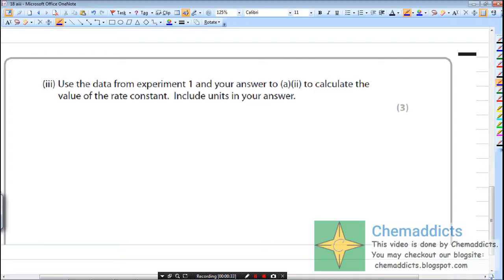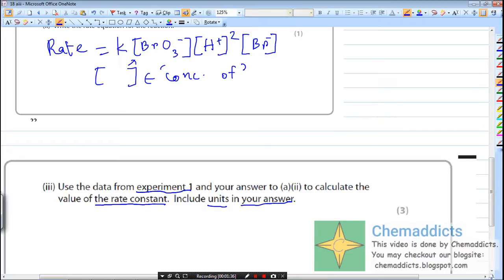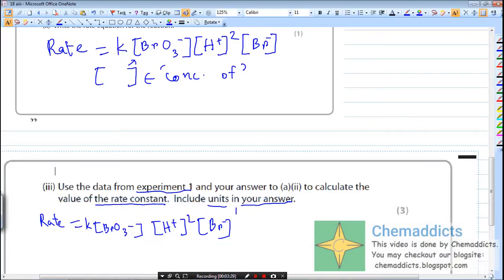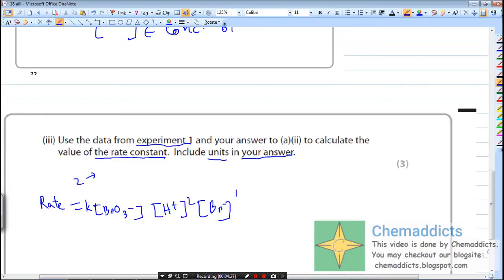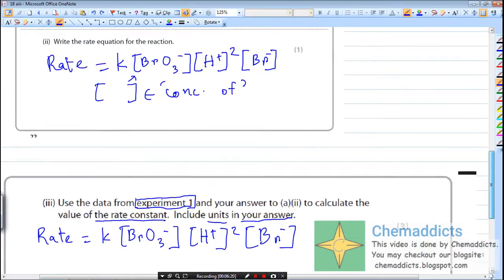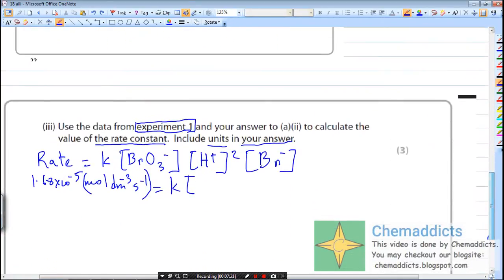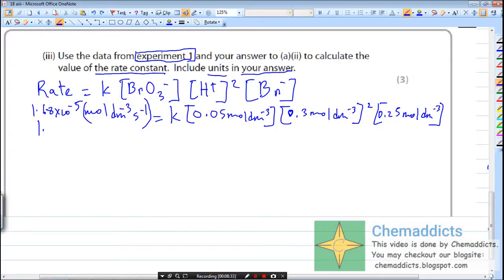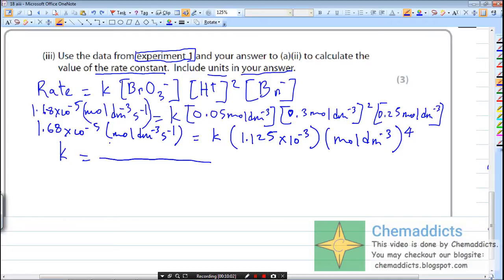6.6 Rates : Calculating rate constant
Today our topic is about Determining rate constant

*How to calculate rate constant for this reaction?
How to find the unit for the rate constant?
*The mark distribution of this question.
*How to answer in the correct order?

Finally we"ll discuss some of the keypoints of this problems...